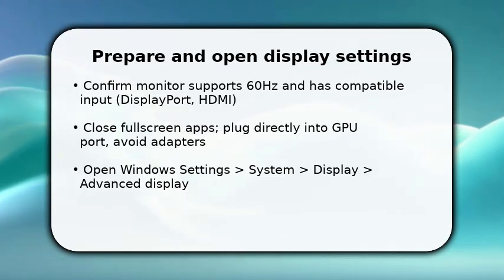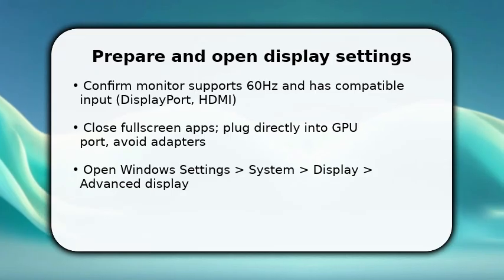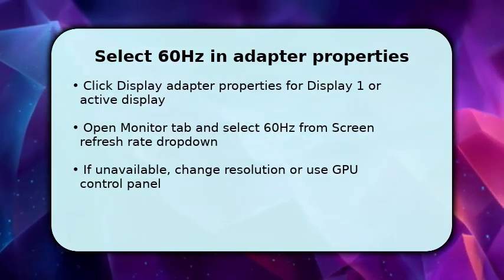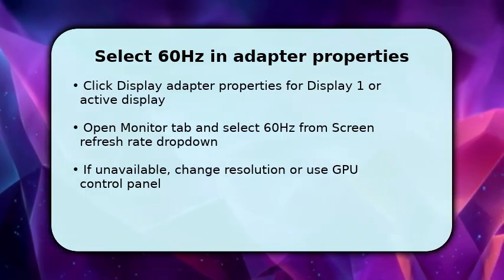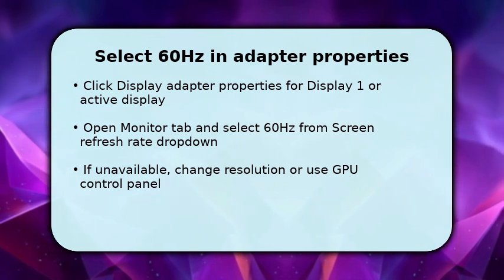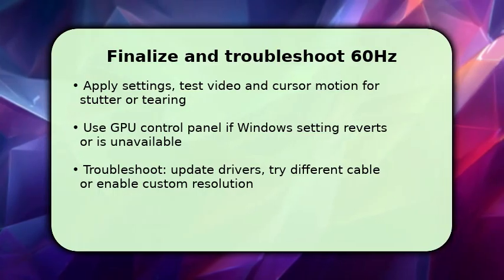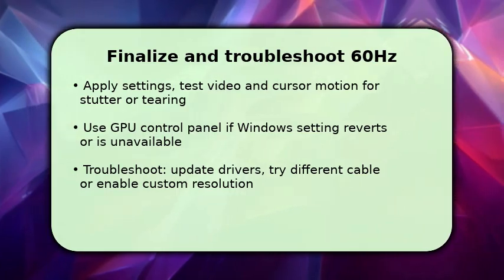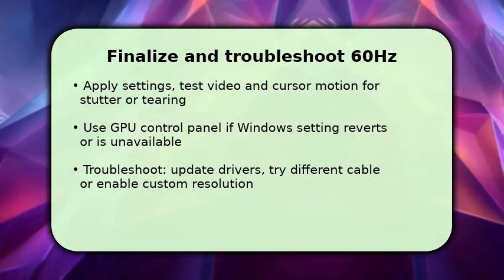How to Change 144hz to 60hz (only Way)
How to Change 144hz to 60hz (only Way) | 🔒 Surfshark VPN Deal — Stay private and secure. $1.99/mo + 3 Months Free ▸

In this video tutorial, discover the only way to convert a high-frequency signal from 144Hz down to standard consumer audio at 60Hz. We'll guide you through selecting appropriate equipment and setting up your system for optimal sound quality.

convert 144hz, downsample to 60hz, audio conversion tutorial, high-frequency signal reduction, sound setup guidance